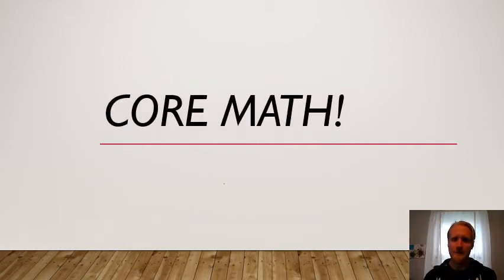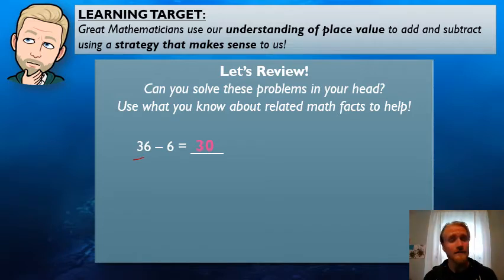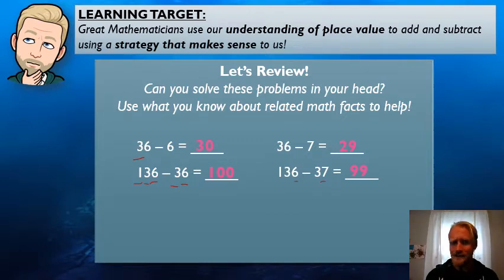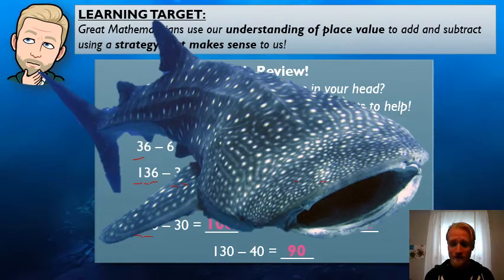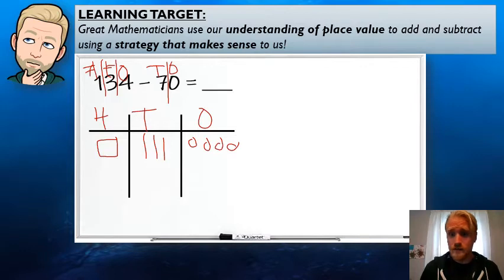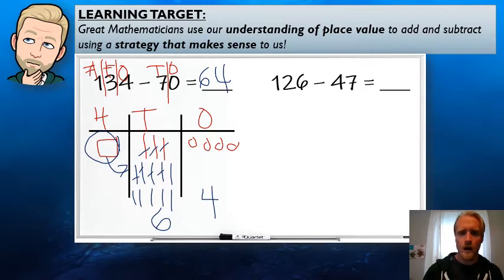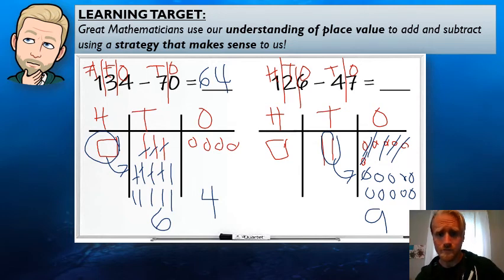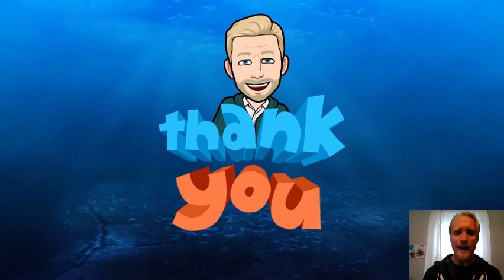5.8 Core Math Module 4, Lesson 24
Use this video to guide you through today's lesson!